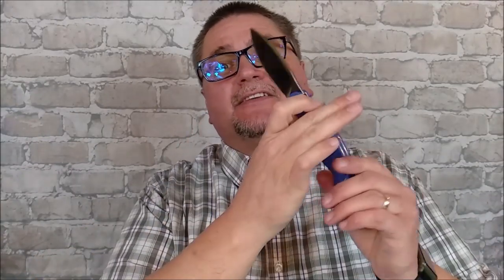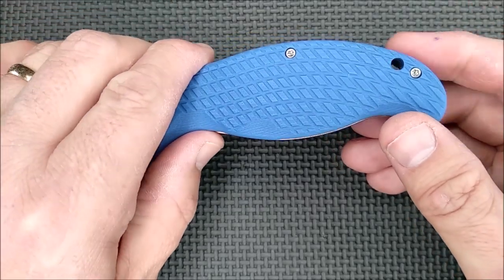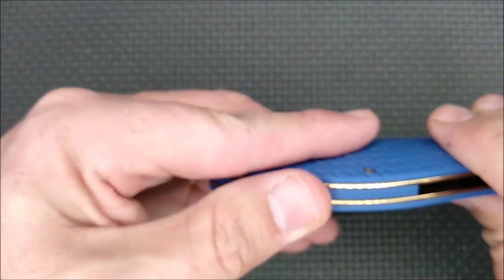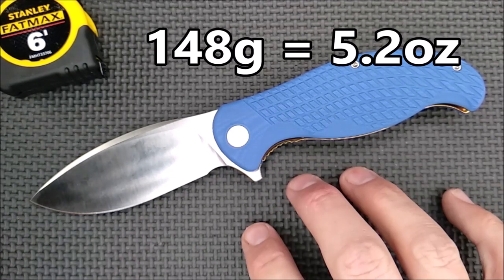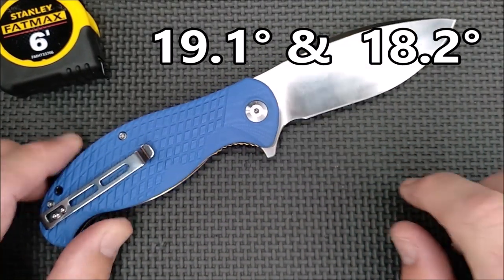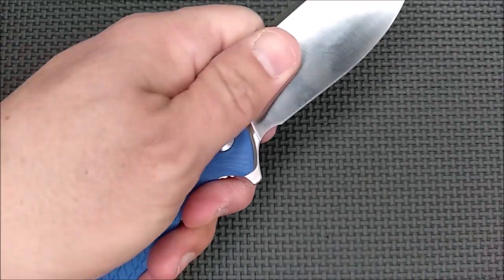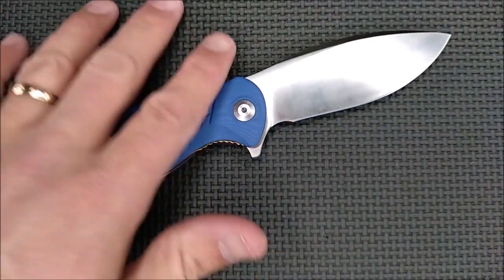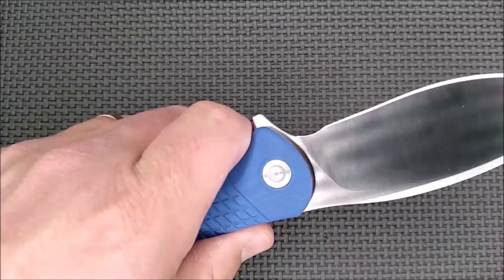Review of the CIVIVI Naja - Model number C802 A/B/C/DS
Some AMAZON sites also have the Naja:
I could only find it at  Amazon USA and Canada - if you see it at other Amazon sites please send me a comment or email and I will post it here:
USA - $46.47
CANADA - $94CAD